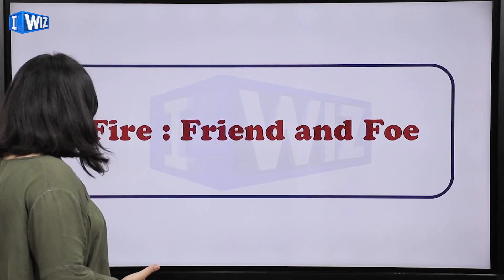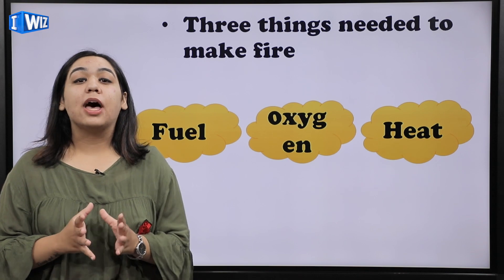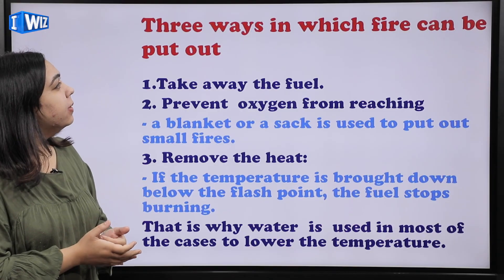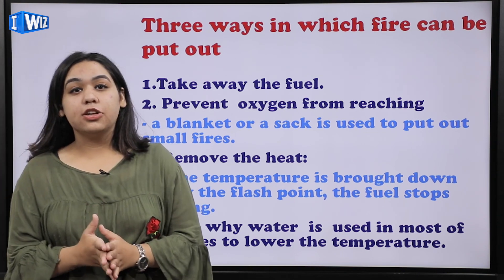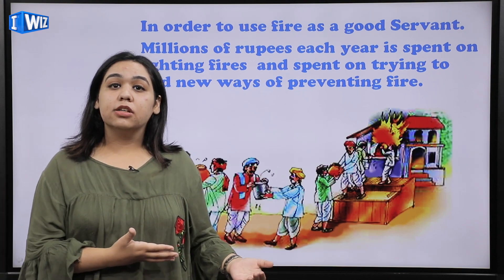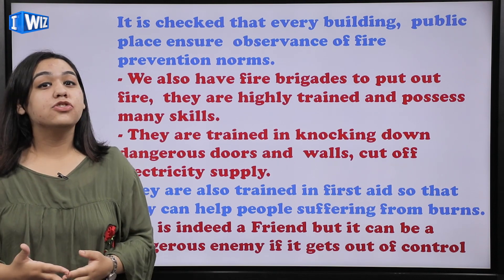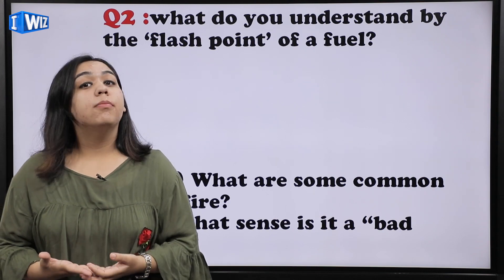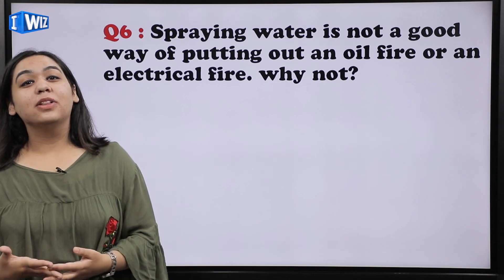Fire : Friend And Foe with Questions and Answers | Class 7 English | iWiz Chetna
This English video for Class 7 of the Chapter- Fire : Friend And Foe covers the complete explanation of the Chapter along with important Questions & Answers from the exam point of view.